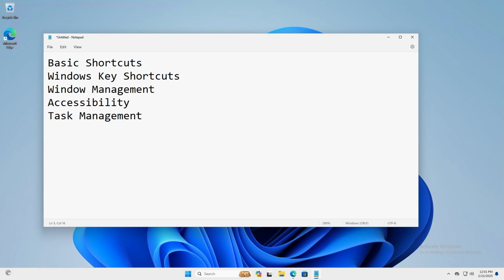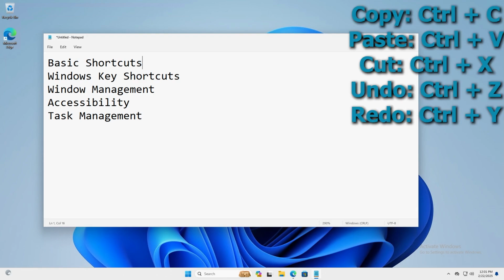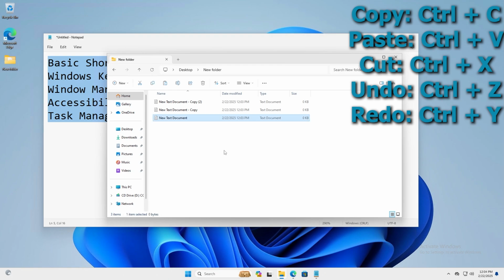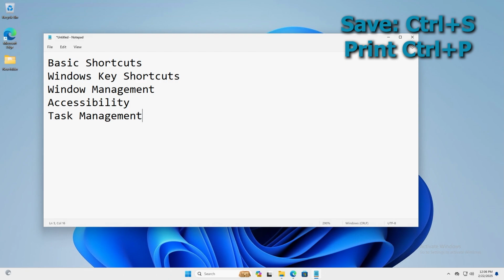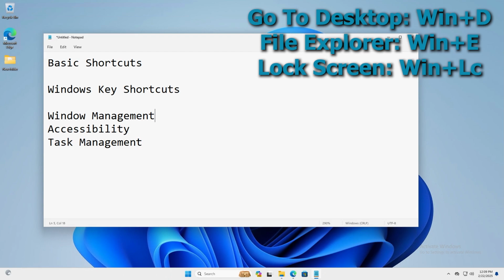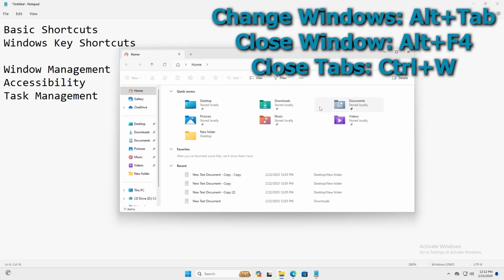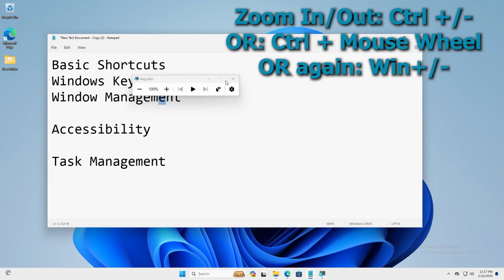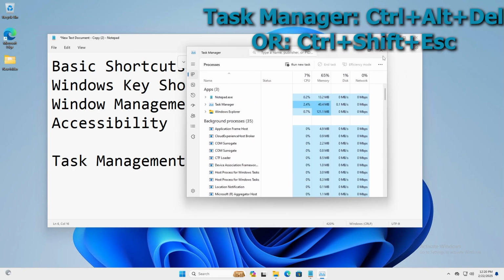Windows Shortcuts YOU NEED TO LEARN! *Increase Productivity*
A video going over my most used windows shortcut keys
These are the shortcuts I use on a daily basis & ways to utilize them everyday. You don't realize how much time you can really save and making your life easier while working on a computer until you put into practice all the shortcuts that windows has to offer. These are easily the BEST shortcuts to know in windows.

👉 What You’ll Explore:
- HomeLabs
- Hacking Tutorials
- Docker
- Virtual Machines
- Computer Hardware
- Networking & Switching
- Different Types of Servers:
- Web Servers
- Domain Controllers
- Filer Servers

Timecodes:
0:00 - Intro
1:57 - Basic Shortcuts
5:00 - Windows Shortcuts
8:35 - Window Management
10:45 - Accessibility
12:30 - Task Management